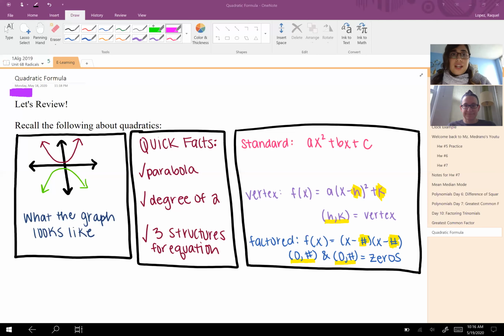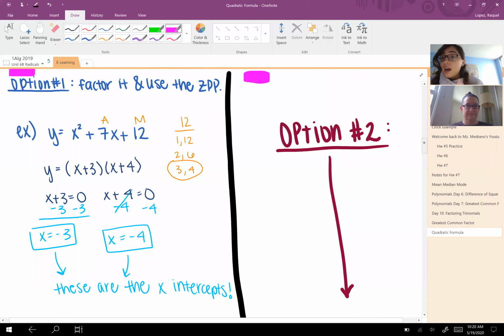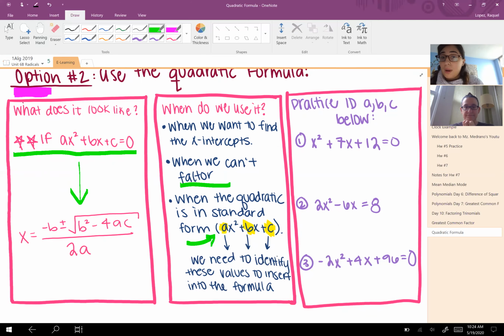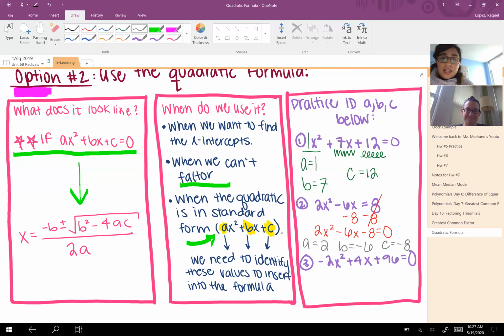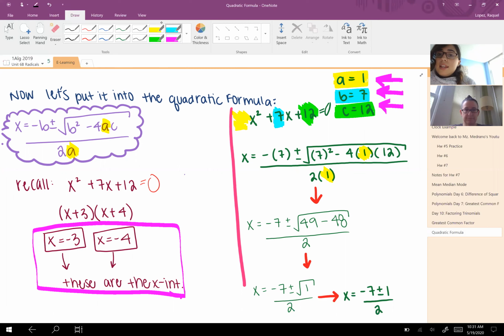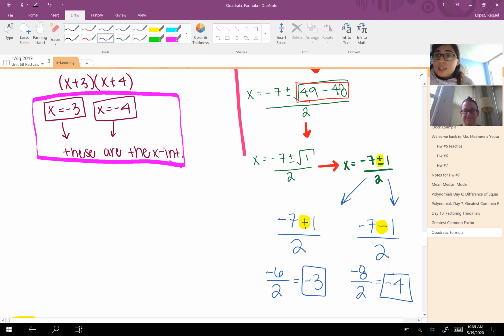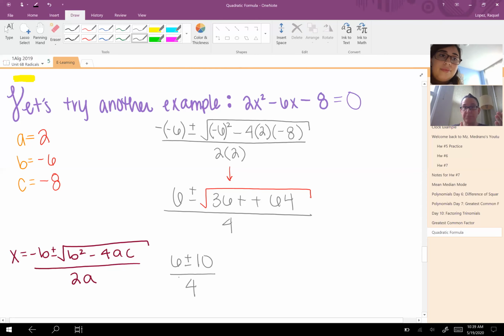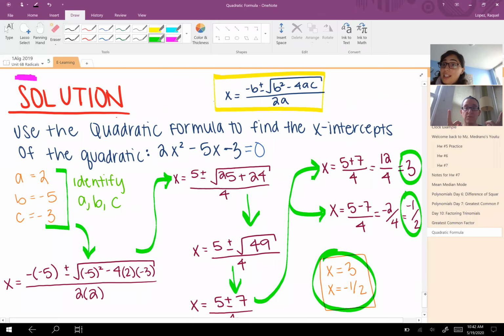The Quadratic Formula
In this video you'll learn about how to use the quadratic formula in problems!